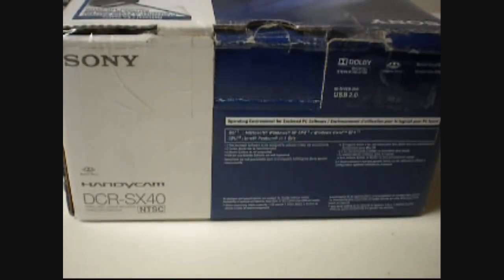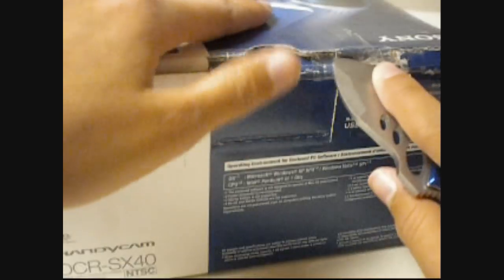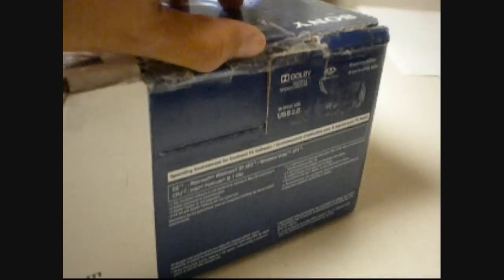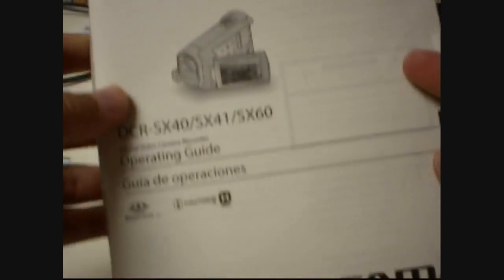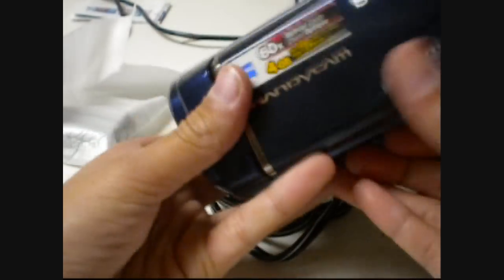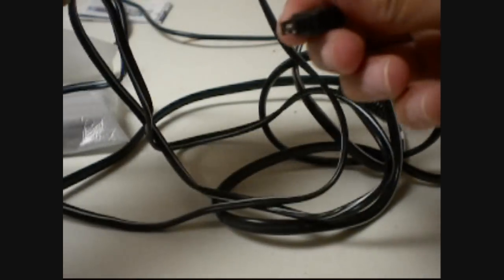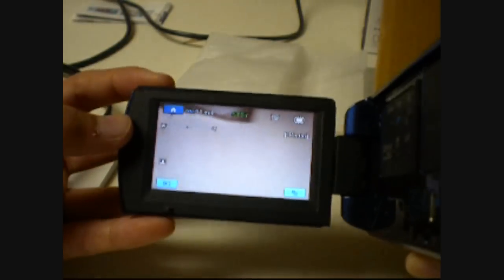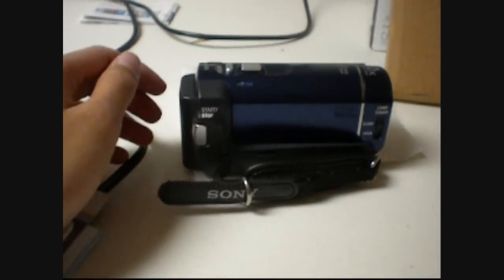Sony DCR-SX40 Unboxing (not original packing)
borrowed it from my friend and he just put everything back in :) enjoy, haha.